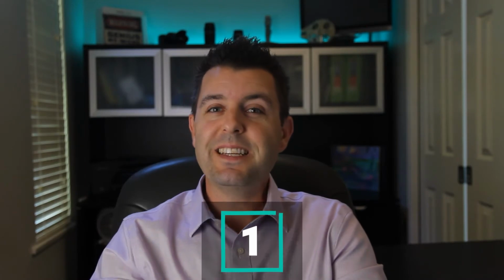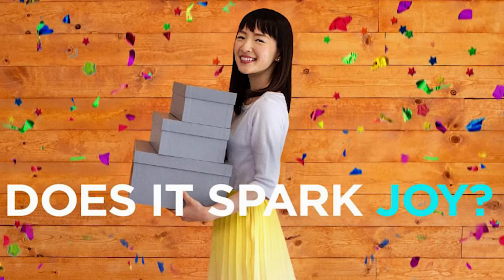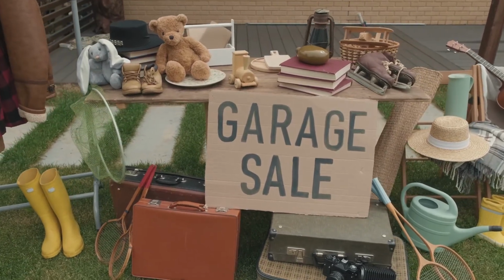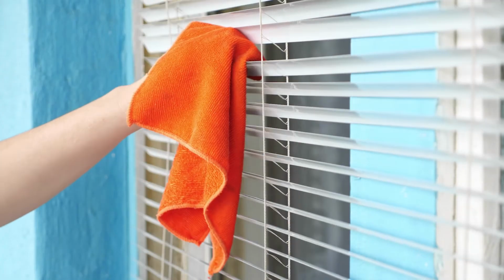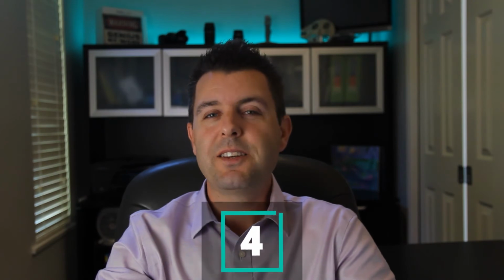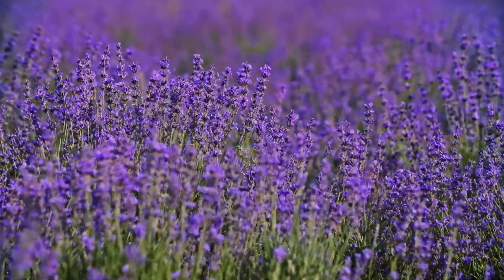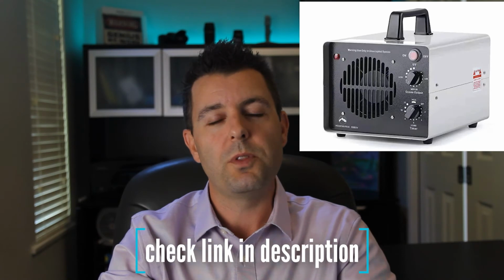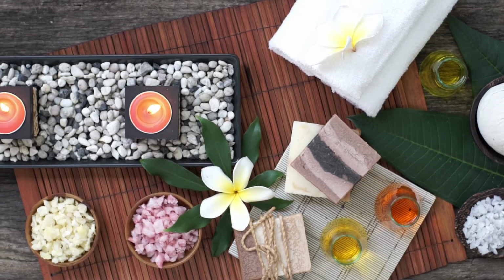Staging your property before selling- does it help? | Selling Real Estate | Marketing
When marketing your home for sale, does staging it really help?  The short answer, is "yes".  The long answer, is "absolutely".  Staging your home, whether on your own or with a professional, will gain you top dollar in the shortest amount of time.  Here are a few quick tips on how to get started staging your property, before calling in the professionals.

*Links to items referenced in video:
Ozone Machine Canada
Ozone Machine USA

Marie Kondo - The Life Changing Magic of Tidying Up